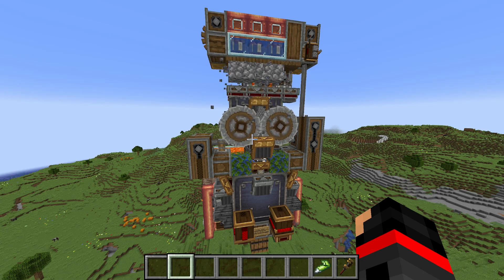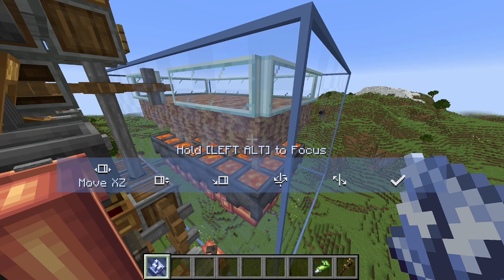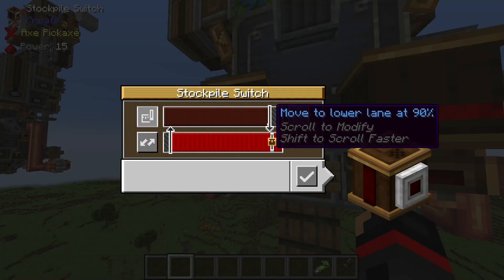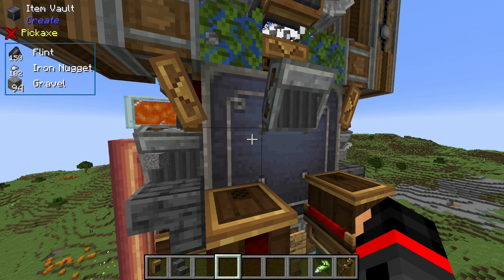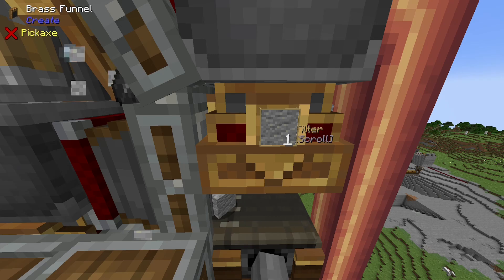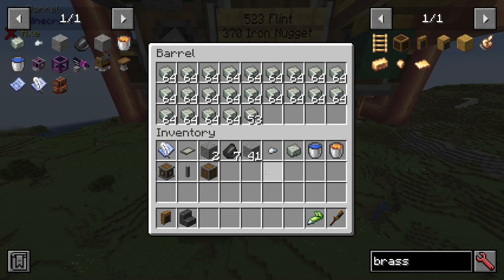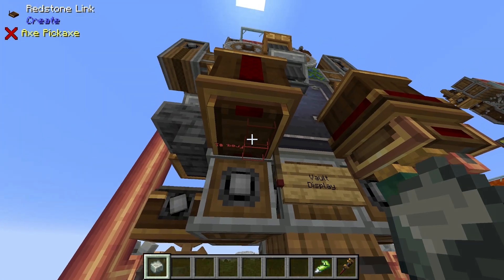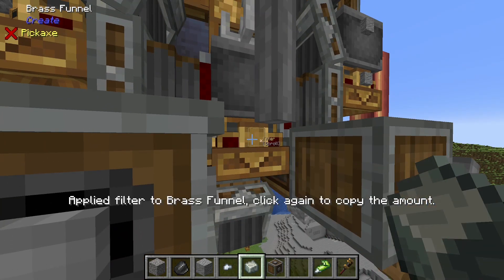This Machine Is A MUST For Create Players - Minecraft: Create Mod 5.1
*UPDATE* Now with the schematics!

This is my Andesite Alloy Farm, which uses my small small cobble generator. It can provide you with an average 1,200 Andesite Alloy an hour, which can be exponentially increased by increasing the RPM and SU you provide.
The Size Profile of this build is 4L, 7W, 13H, without including the lava generation. With lava generation, size profile is 9L, 9W, 13H.
Total SU needed for this machine is 3,556 SU. I do like this build, though I wish I could have avoided using a second press and basin. Sadly, it wasn't feasible while keeping the L to 4. Overall I'm quite happy with it though, and I'm glad I was able to overproduce the ingredients, which means you can increase production as you need it in your game!
This machine is built with the player looking north. Base machine will face South. Rotate and adjust as you wish.